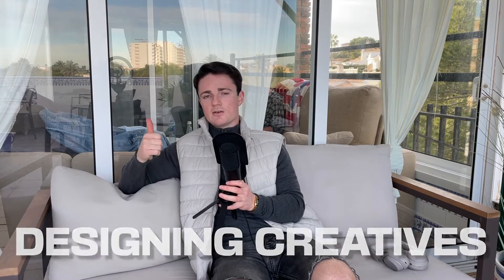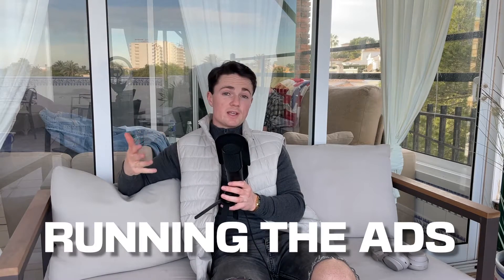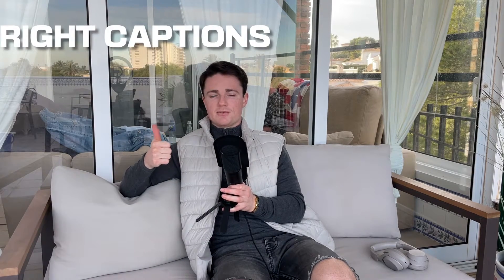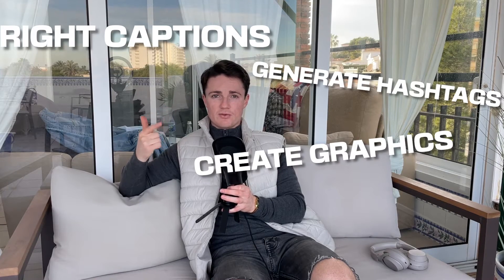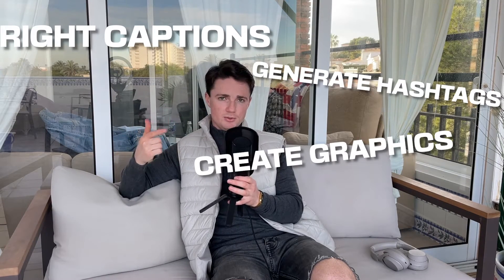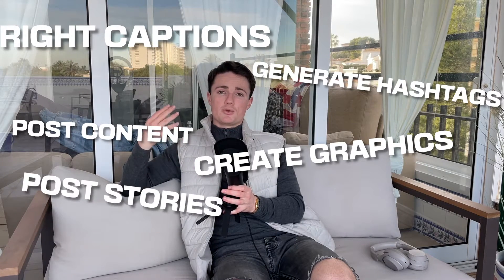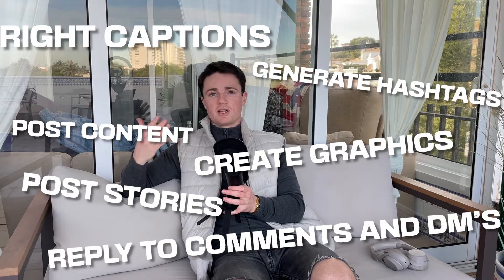How To Build a 6 Figure Social Media Management Agency In 2025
🍿 Watch my 7 hour Free Social Media Marketing Course

📲 Book a 1-on-1 call directly with me to see if I can help you make $10k/month with your own social media marketing or consulting business

My mentorship program 'The 6 Figure Accelerator Program' has helped 108 people make between $5k-$30k/month online.

After building my own SMMA to 7 figures (and then selling my 1/2 to my business partner) I know how to start & scale anyone, from any background to at least $5k-$10k/month.

This program is an intensive 1-on-1 mentorship experience and not another $997 course... that's why I'd like to speak with you before you even consider joining.